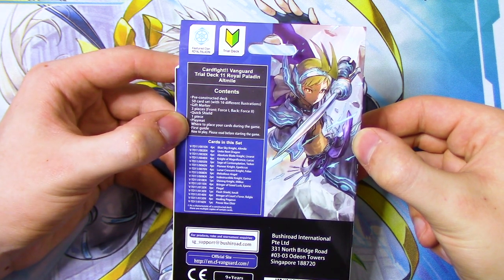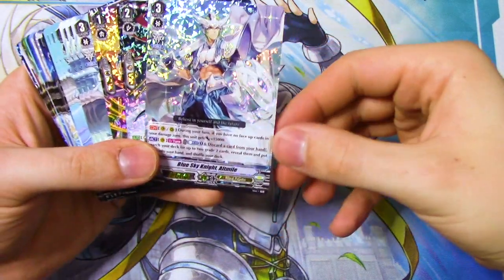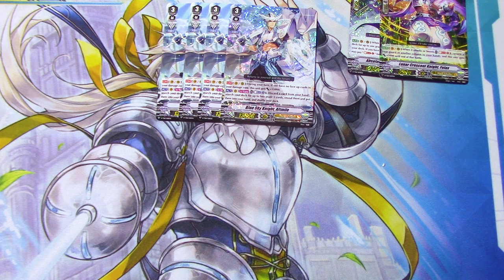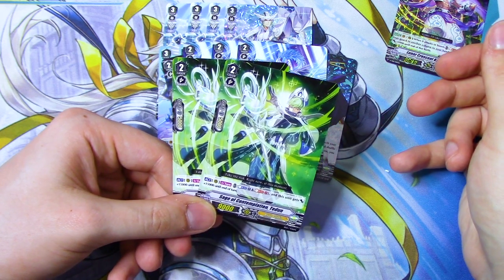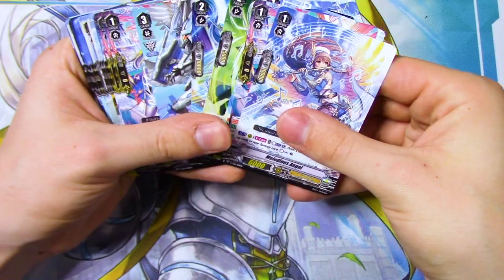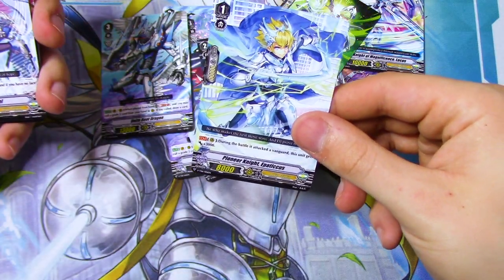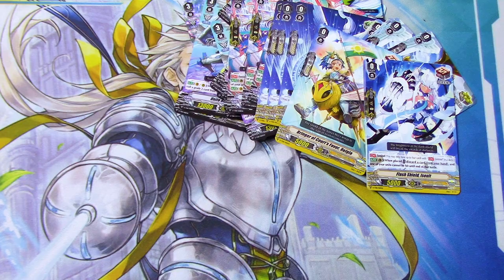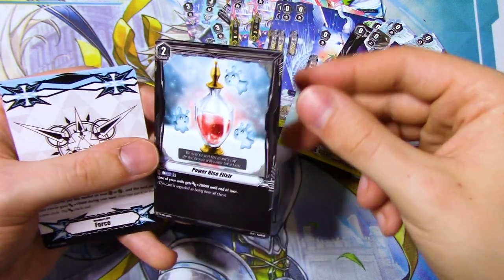Unboxing V Trial Deck 11: Altmile! | Cardfight!! Vanguard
Its been some time. But today we got an unboxing video for one of the latest Trial Decks for Vanguard featuring the return of Altmile from G era. Enjoy!